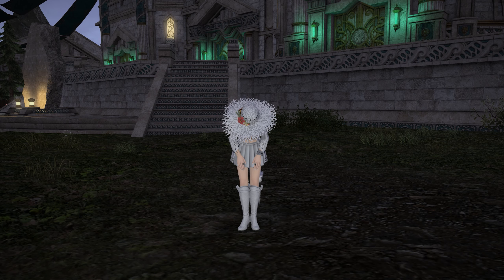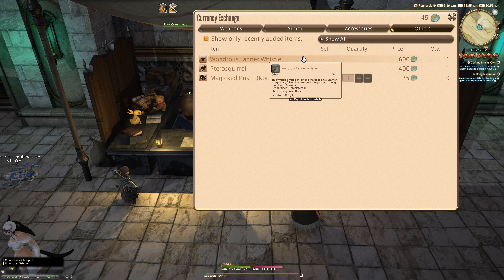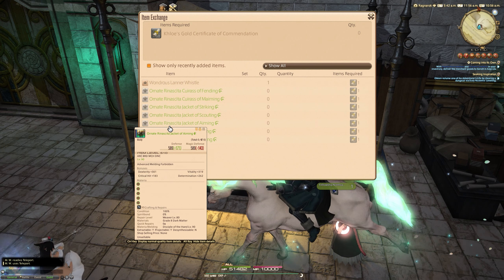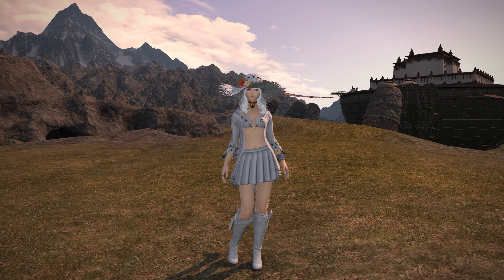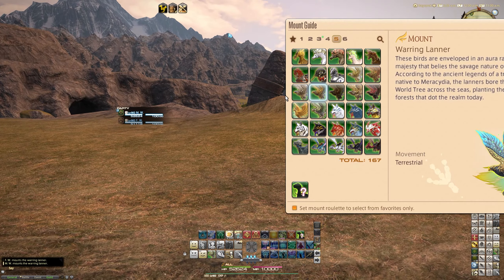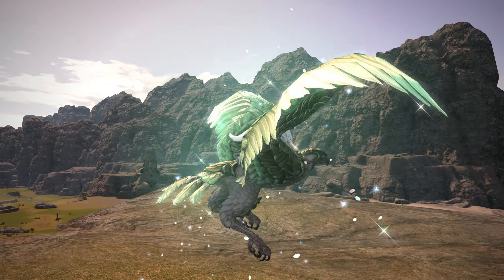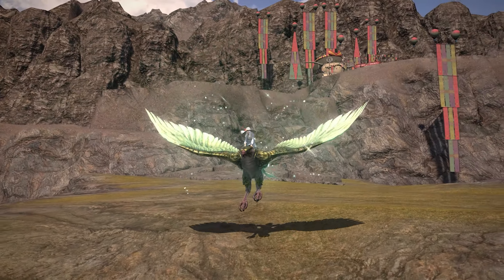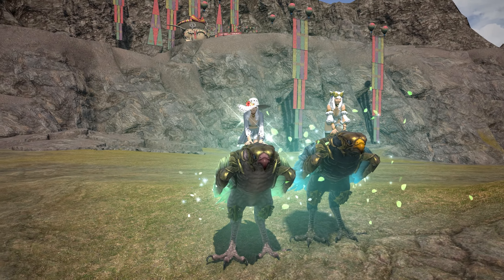FFXIV: Wonderous Lanner Mount - Faux Hollows Reward